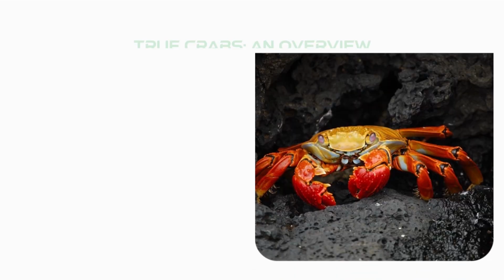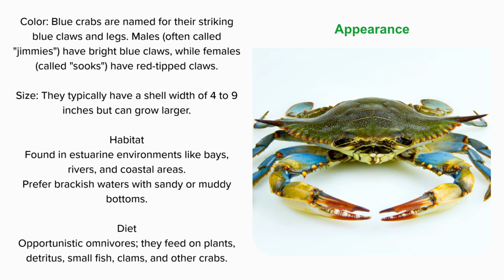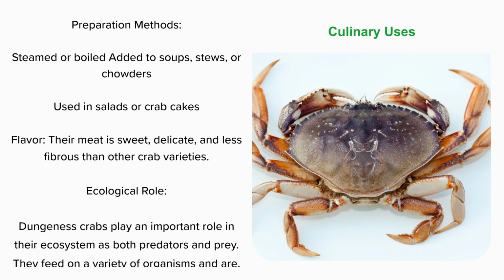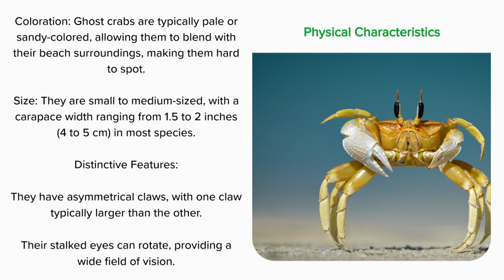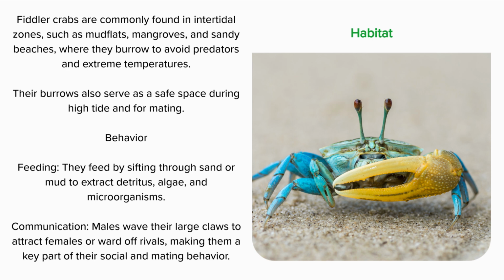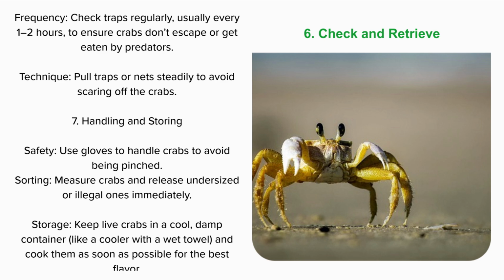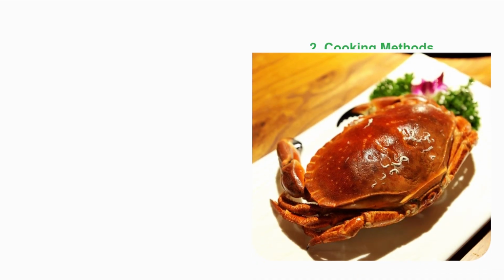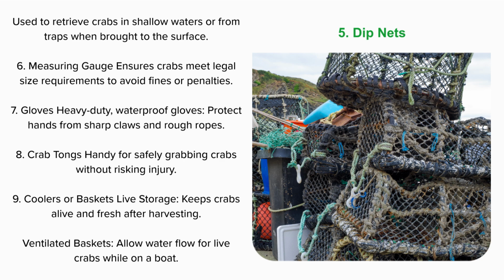The Ultimate Guide to True Crabs - Everything You Need to Know!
Are you ready to dive deep into the fascinating world of true crabs? 🦀 In this video, we explore what makes these crustaceans unique, their incredible adaptability, and the surprising secrets behind their success in marine and freshwater ecosystems.         🐟Gael Force Marine

🔬 What Are True Crabs?

True crabs, scientifically classified under the order Brachyura, are among the most diverse and well-adapted arthropods in the world. Unlike other crustaceans, they have a shortened abdomen that is tucked under their body, giving them their iconic round and compact shape.

🌎 Where Do They Live?

From deep-sea trenches to tropical shores, estuaries, and even freshwater rivers, true crabs can be found thriving in a wide variety of environments. Some species, like the coconut crab, have even adapted to living primarily on land!

🦞 Crabs vs. Impostors!

Not all creatures we call “crabs” are actually true crabs! We break down the difference between true crabs and their look-alike relatives, such as hermit crabs, horseshoe crabs, and king crabs.

🥊 Crab Combat & Defense!

True crabs are known for their powerful pincers used for hunting, defense, and even communication. Some species, like the mighty coconut crab, have claws strong enough to break open coconuts, while fiddler crabs use their oversized claw to attract mates!

🐚 Why Do Crabs Walk Sideways?

Ever wondered why crabs scuttle sideways instead of walking forward? We explain the science behind their unique movement and how it helps them evade predators!

🔥 Don’t Miss Out! Drop a comment and let us know your favorite fishing spot in World!

⌚TIMESTAMPS:

00:00 Introduction - The Ultimate Guide to True Crabs - Everything You Need to Know!
03:00 Blue Crabs: An Overview
05:15 Dungeness Crabs Overview
07:44 Red King Crab Overview
10:16 Ghost Crabs Overview
13:02 Fiddler Crabs Overview
15:20 Catching True Crabs: Guide to Help You Catch Effectively
19:05 Cooking True Crabs: A Guide on How to Cook Them
23:12 True Crabs Trapping Equipment